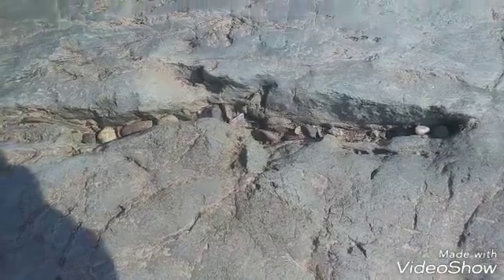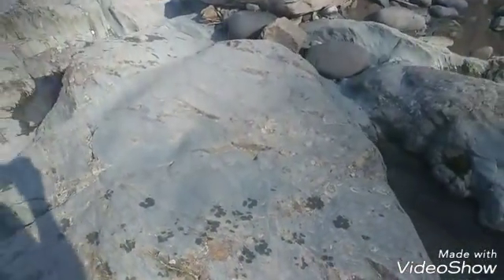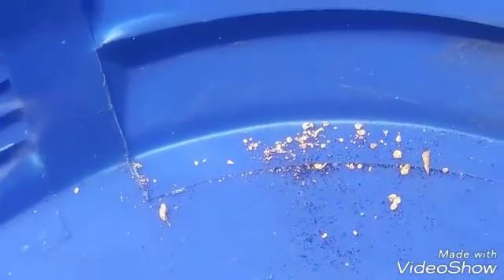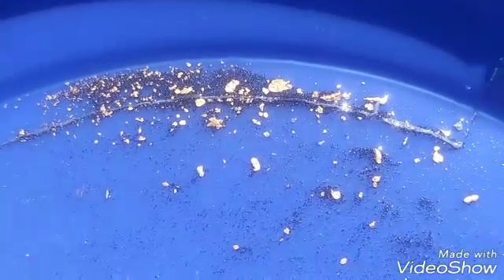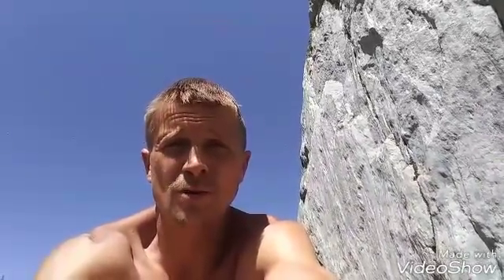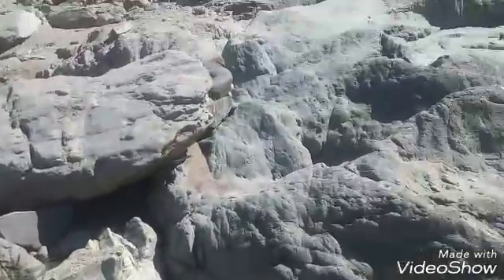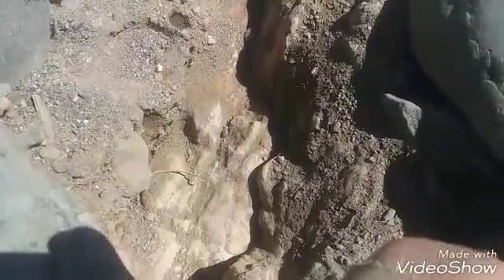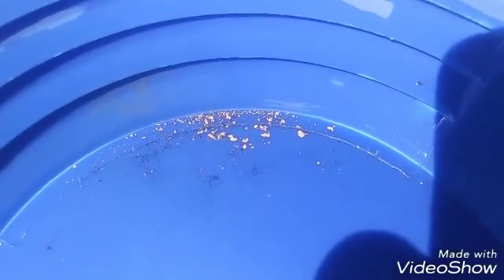Gold Panning "police called?"